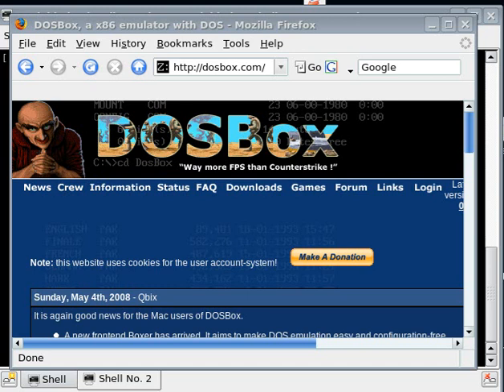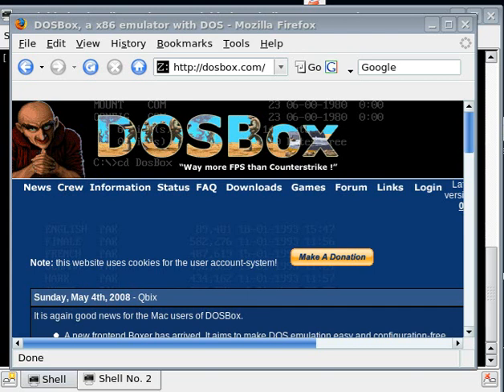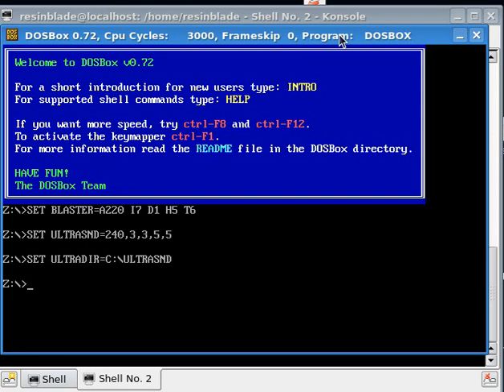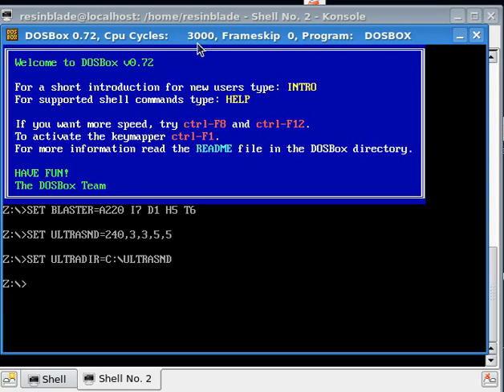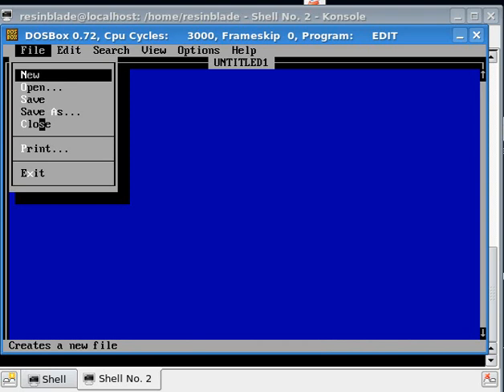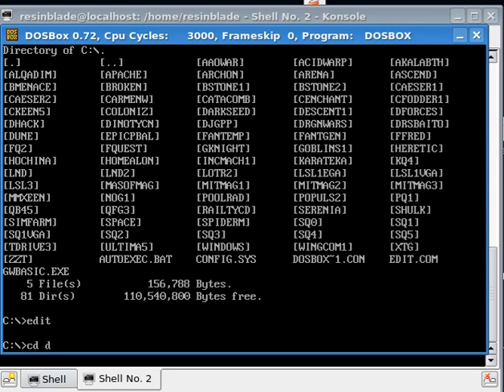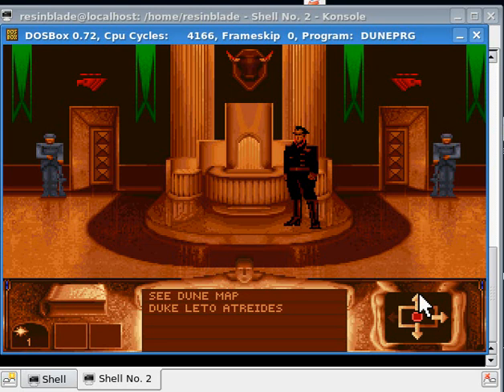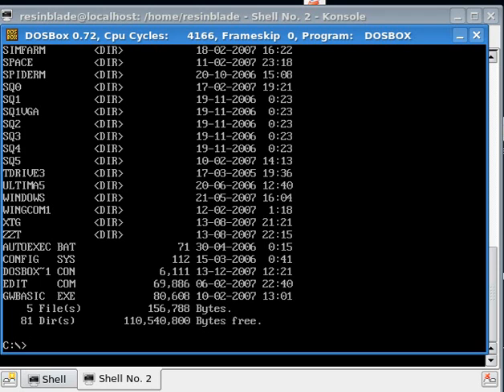dosbox on linux pt1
very quick demonstration of dosbox. i know there's a lot of existing howto's and so on. but decided to do my own.